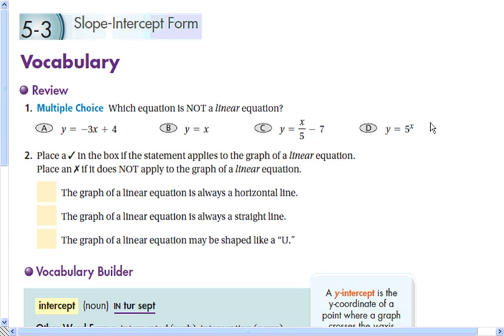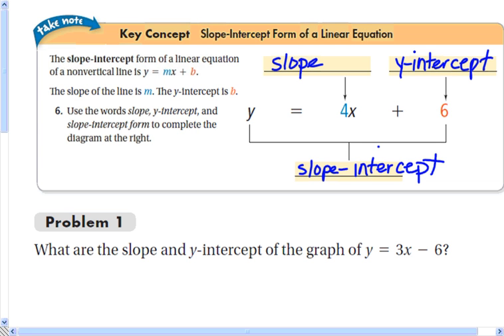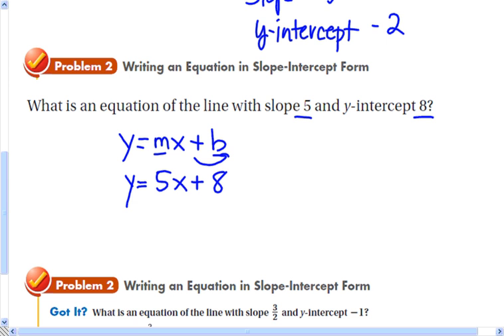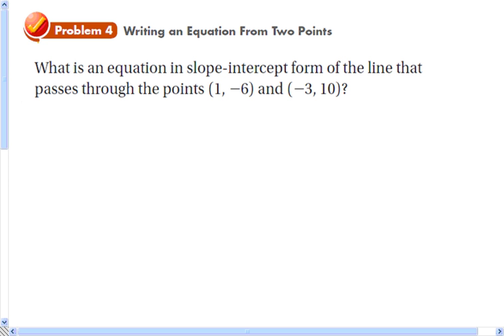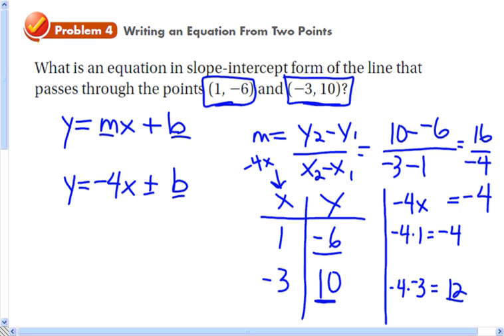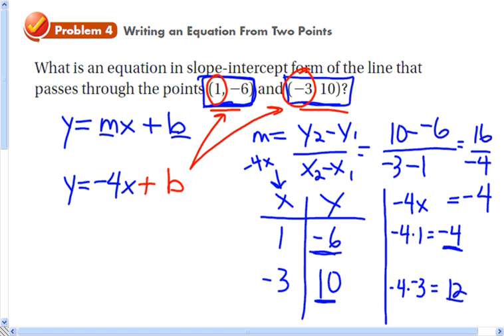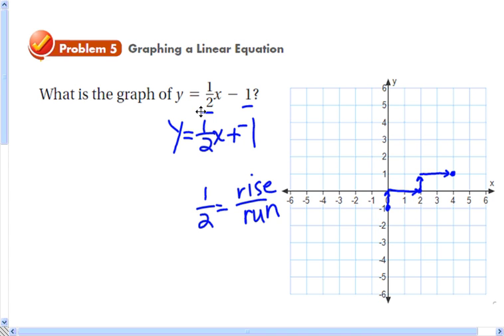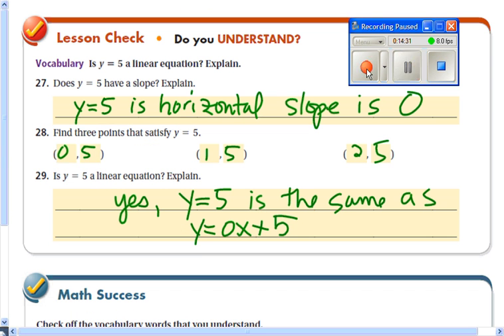Lesson 5 3